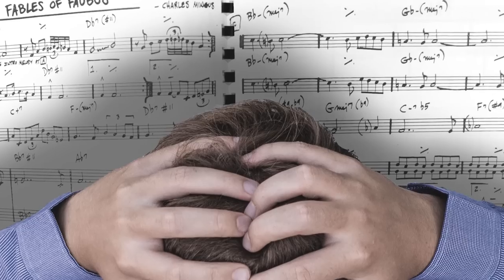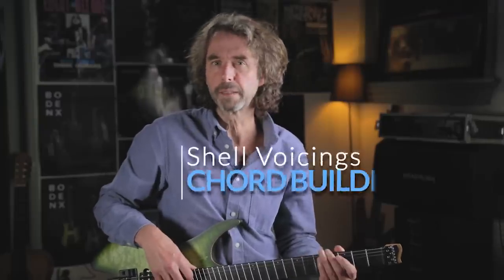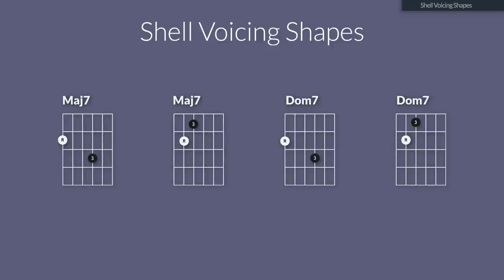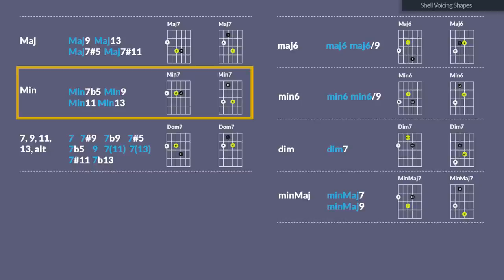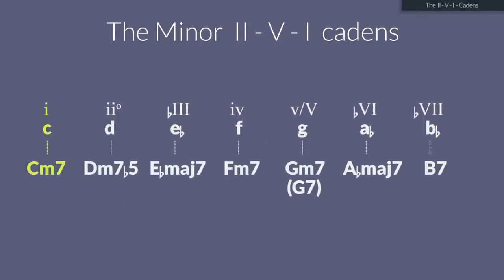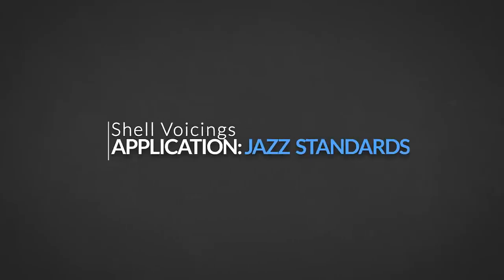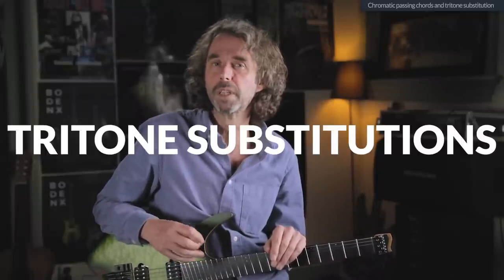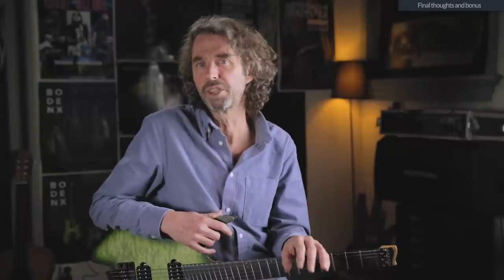SHELL VOICINGS – ALL Jazz Chords with only 8 SHAPES - CRYSTAL CLEAR!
Shell voicings are reduced version of complex extended chords like Cmaj7#5, D7b9 sus4, Galt, F7#5#9 and so on. With these shell voicing shapes – these simple reduced version of these complex chords – will make that you can play any Jazz standard or any complex chord progression in a very straightforward, yet very efficient way.

How do we do that? Well… we will play only the most important notes of the chords. And those are the tonic, the 3rd and the 7th degree and we leave out any extension and altered 5th. I will show you in this video how that really works.

With sell voicings we’ll create 8 simple chord shapes that can be used for all the complex chords you come across. Just eight 3-note shapes and you’re done. You can play every Jazz standard and every difficult piece of music, regarding chords and comping with these simple 3 note shapes. It’s almost too good to be true. Only it’s very real and…very convenient indeed!

E-books with audio files:
E-BOOK -  Easy arpeggios for sophisticated results
E-BOOK -  Improvising over dominant 7  chords (using scales)
E-BOOK - Modes of the major scale crystal clear
E-BOOK - Exotic Pentatonic scale for Guitar
E-BOOK - Modes of the harmonic minor scale
E-BOOK - Secrets of outside playing
E-BOOK - Superimpose Pentatonic scales
E-BOOK - Traids and inversions for Guitar

0:00 Introduction
1:04 What are shell voicings?
2:34 Subjects in this video
4:16 Chord building recap
7:05 Shell Voicing shapes
12:22 The II – V – I
16:33 Pros and cons
19:01 Jazz standards
22:15 Chromatics and tritone substitution
24:24 Extending shell voicings
25:52 Final thoughts and bonus

Thumbnail photo: Strandbergguitars.com

Subjects in this video:

Shel voicings,
Shell voicing,
Shell voicings,
Jaz chords,
Jazz chords,
Extended chords,
Chord theory,
Playing jazz,
Jazz for guitar,
Guitar jazz chords,
How to play jazz chords,
Jazz standards,
Blue Bossa,
One note Samba,
All the things you are,
The II V I,
II V I explained,
Jazz chords explained,
Shell voicings explained,
Maj7 chord,
Min7 chord,
Dominant 7 chords,
Diminished chords,
Augmented chords,
Altered chords,
Music theory lesson guitar,
Music theory,
Guitar tutorial,
Guitar lesson,
Rob van Hal,
QJamTracks,
Q Jem tracks,
Q jam tracks